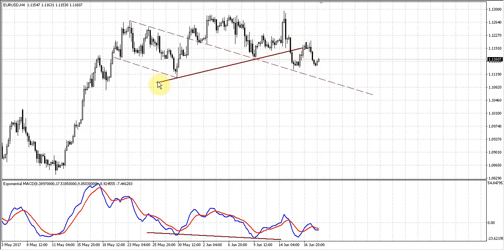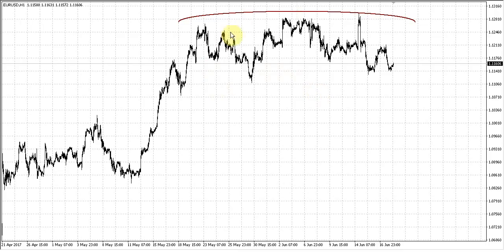Forex Peace Army | Sive Morten EUR&GBP Daily 06.20.17